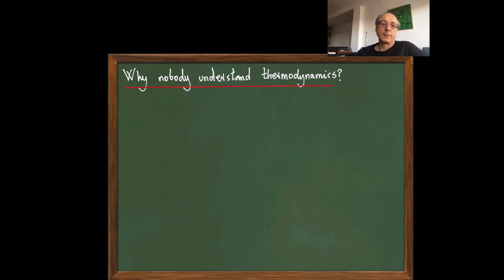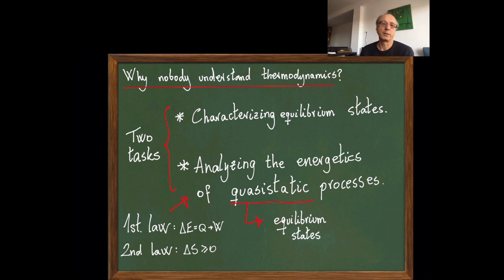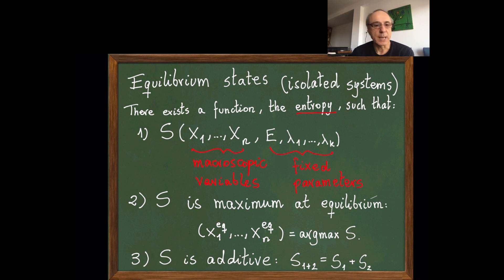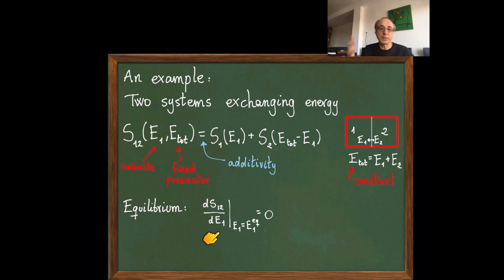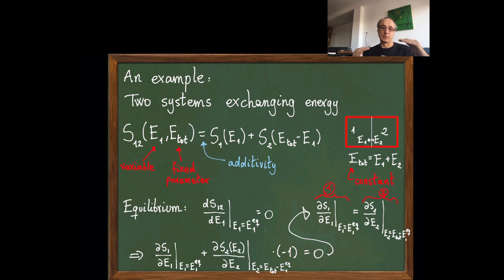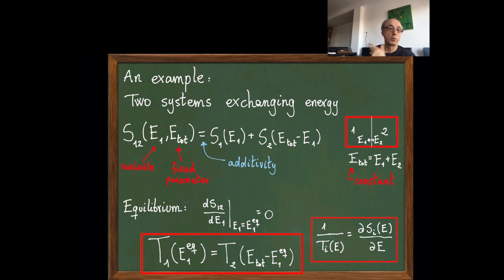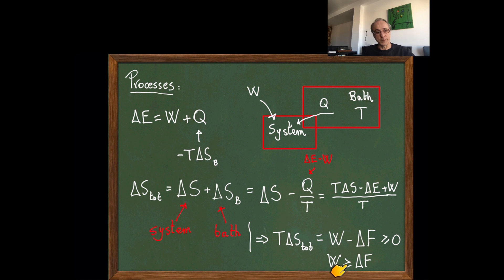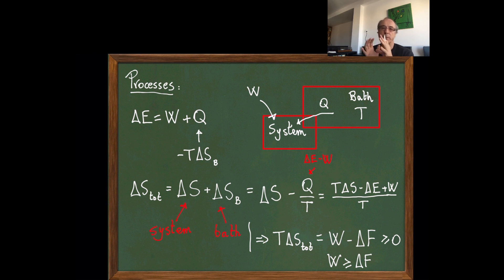Why nobody understands thermodynamics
If you studied thermodynamics and did not understand a thing, maybe this video could help. The main idea is to forget about the first and the second law (which refer to processes) and focus on the characterization of equilibrium states, which is the basic problem in equilibrium thermodynamics. This is the same approach followed by H.B Callen in his celebrated textbook on thermodynamics but explained in a simpler form and focusing only on the main ideas. Enjoy and comment!

Chapters:
00:00 - Intro: the two tasks of thermodynamics
04:40 - Equilibrium of isolated systems: entropy
10:15 - Systems exchanging energy: temperature as an equilibrium index
24:12 - Systems exchanging volume and particles: pressure and chemical potential
30:38 - Compatibility of the thermodynamic and the mechanical definition of pressure
37:04 - Equilibrium of systems in contact with a thermal bath: free energy
53:07 - Processes